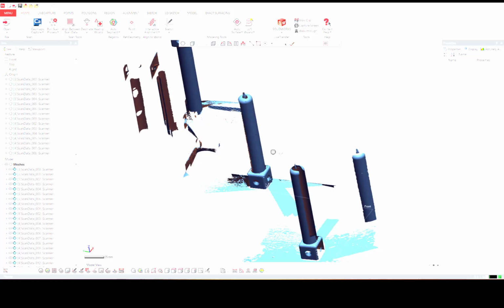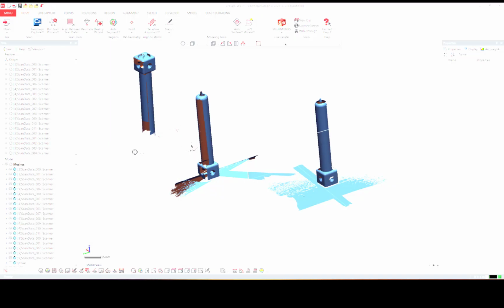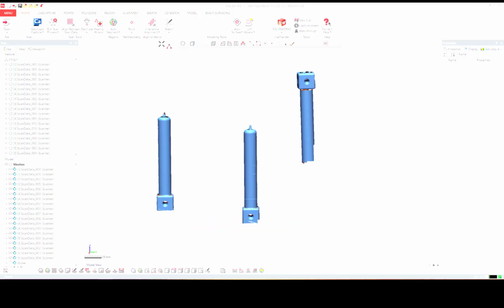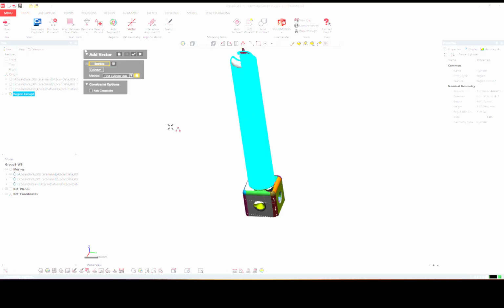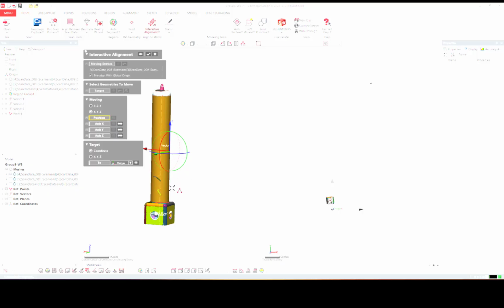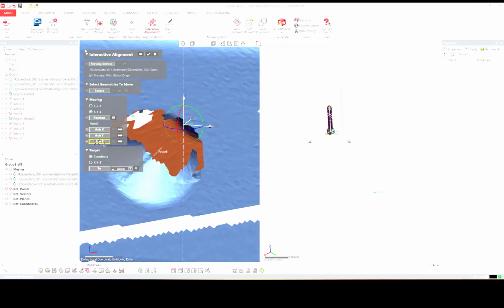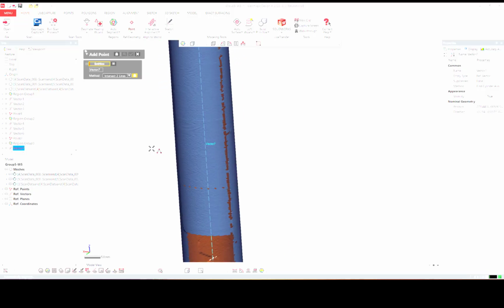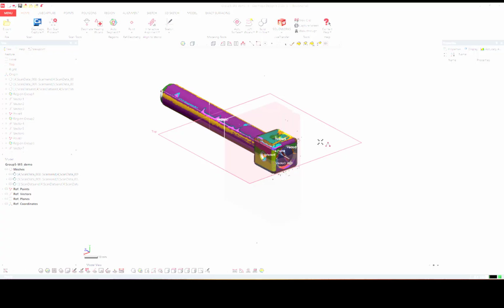CubePen1 Geomagic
I demonstrate how to process 3D scanner data (of a robotic tool) using Geomagix Design X so that it can be imported into NX